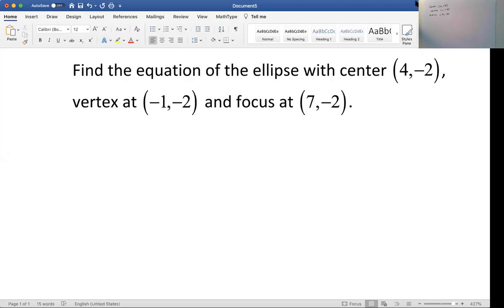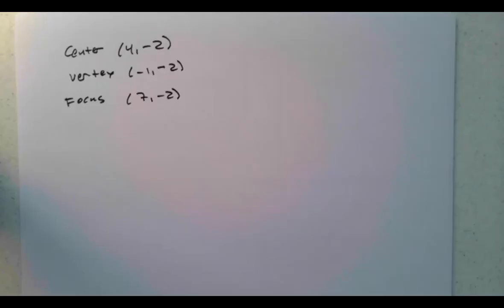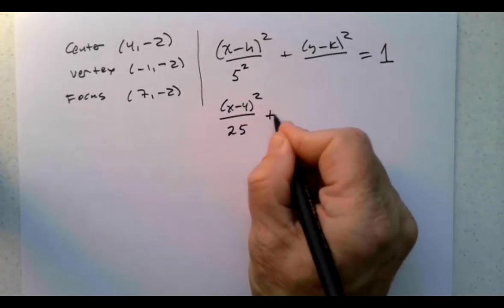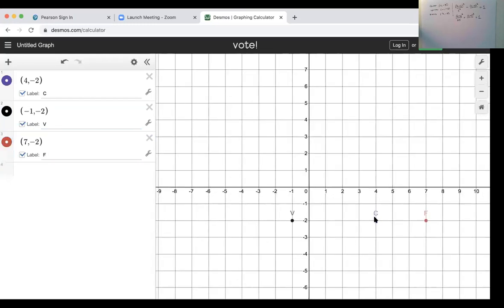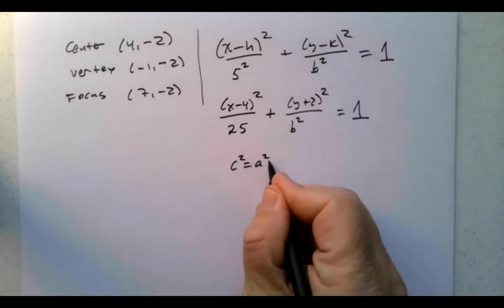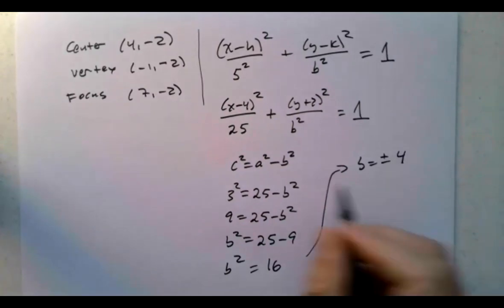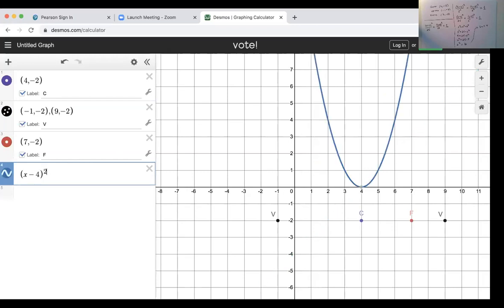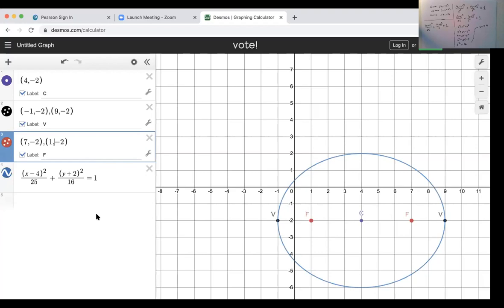MAC1140 10 4